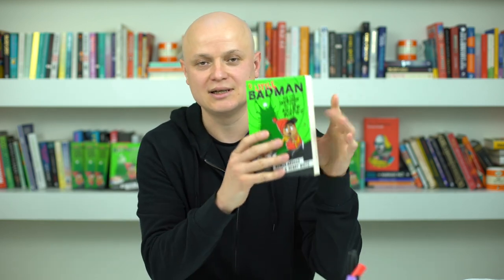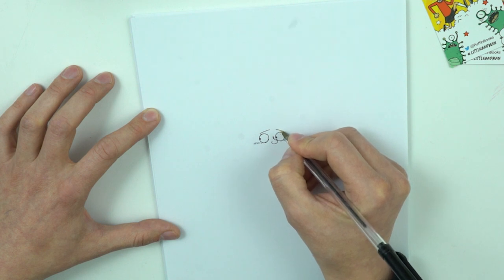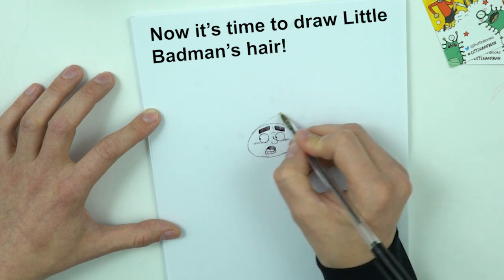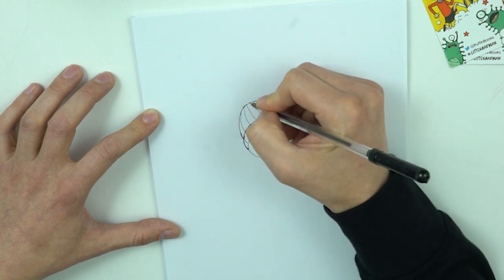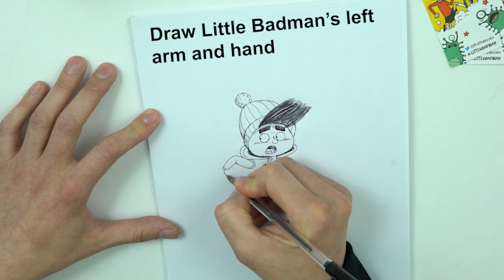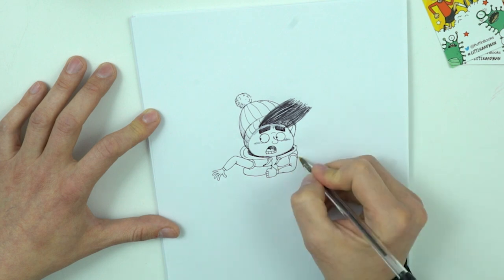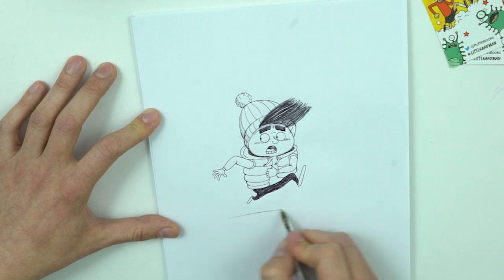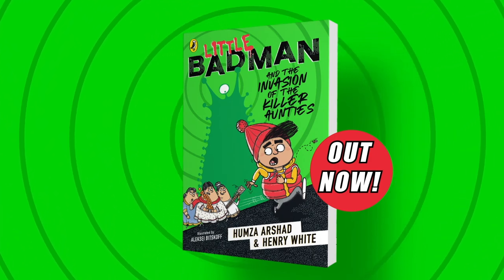Little Badman Draw-along with Aleksei Bitskoff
Watch the illustrator of Little Badman, Aleksei Bitskoff, draw Humza Khan. Can you draw-along?
About the book:

Humza Khan is the greatest eleven-year-old rapper Eggington has ever known: he is Little Badman and soon everyone will know his name.
The problem is, school has got really weird: one by one, all the teachers are disappearing and suspicious aunties are taking over. It isn't so bad though, Humza can still record his first song and the aunties are very generous with snacks.
But when they start to mess with his music, Humza has to get to the bottom of what's going on. With the help of his friends Umer and Wendy, Humza must hunt for the truth. Can he stop the aunties before they carry out their evil plan?

Meet the greatest 11-year-old rapper Eggington has ever known in Little Badman today: po.st/LittleBadman